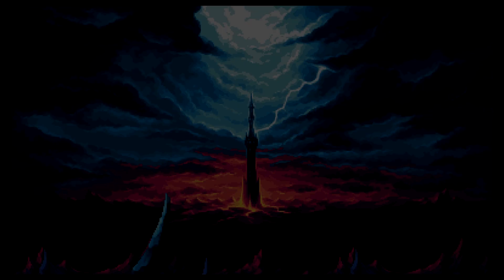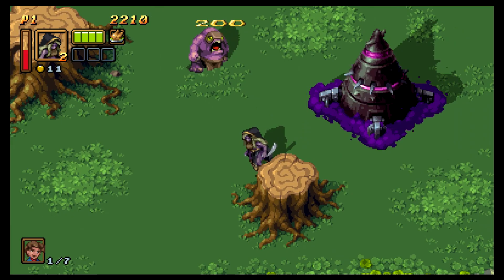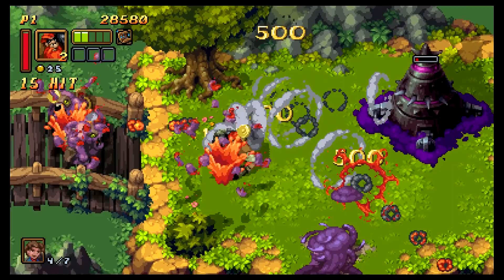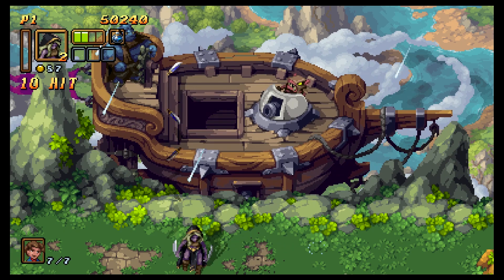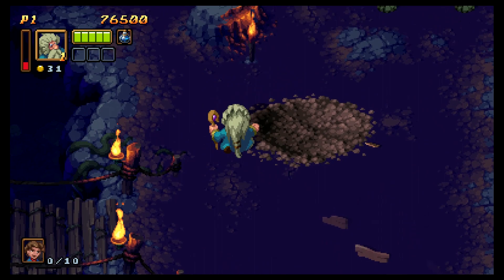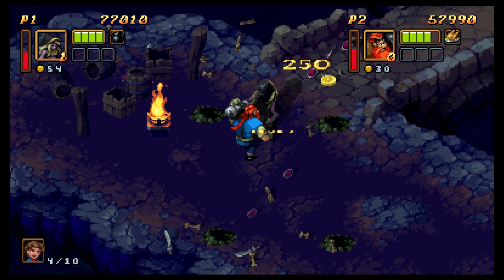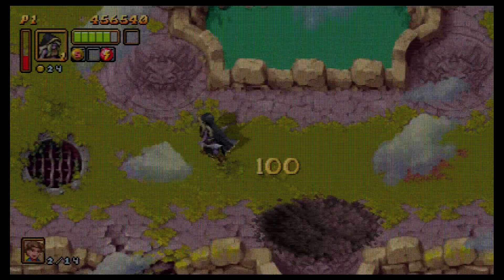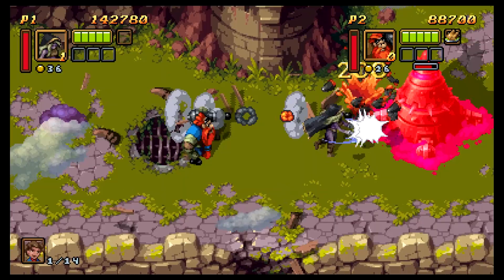Review: Battle Axe on the Nintendo Switch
We review Henk Nieborg's fantastic new game Battle Axe on the Nintendo Switch.